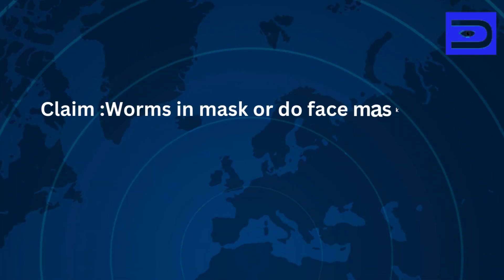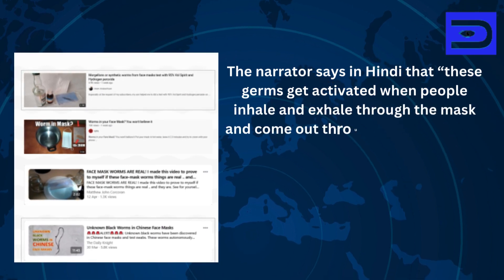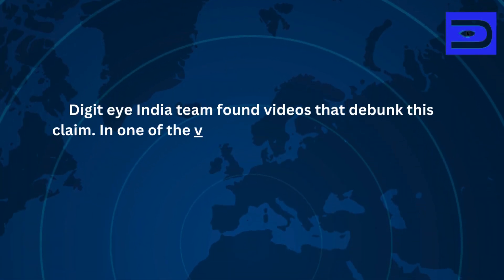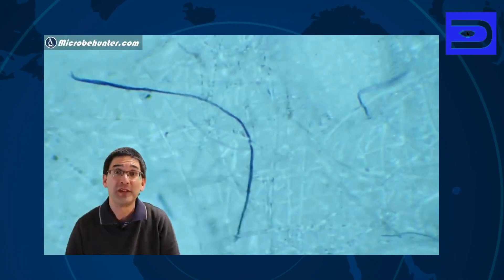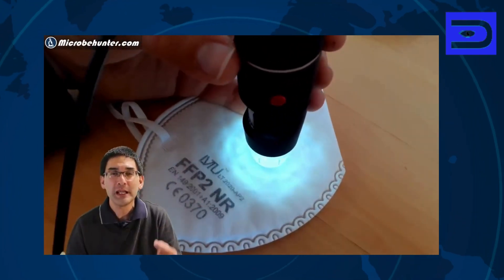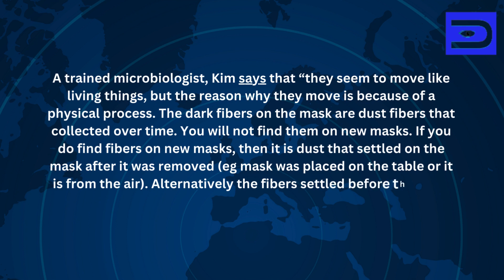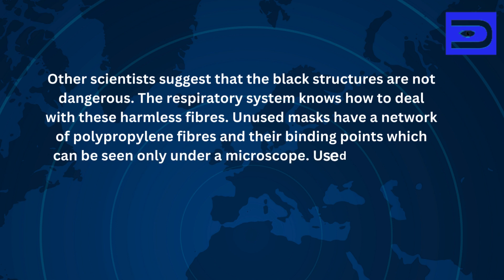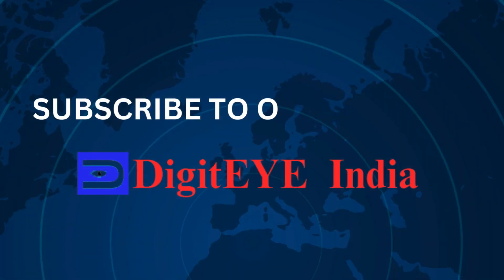Worms in mask or do face masks contain microscopic germs Fact Check